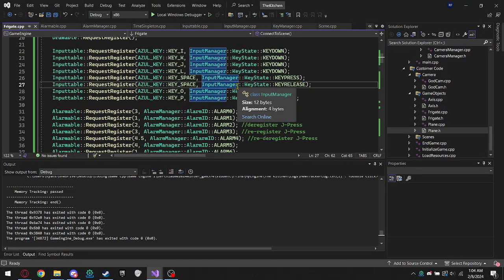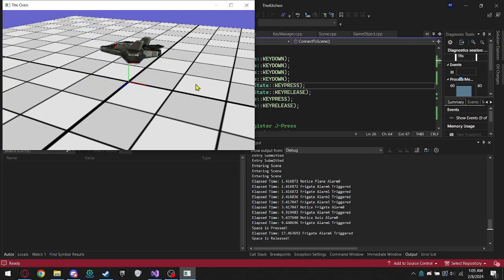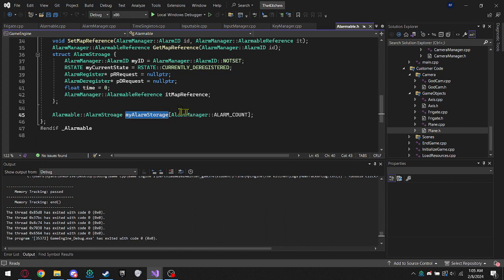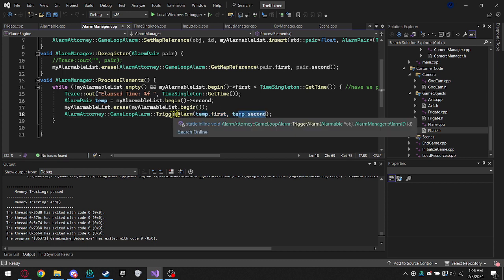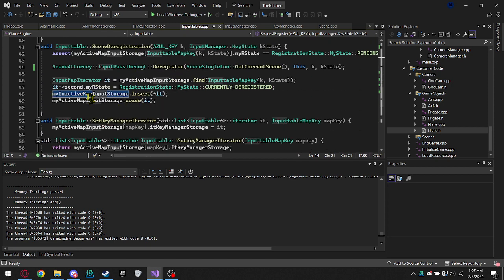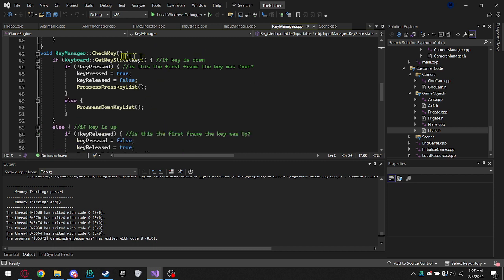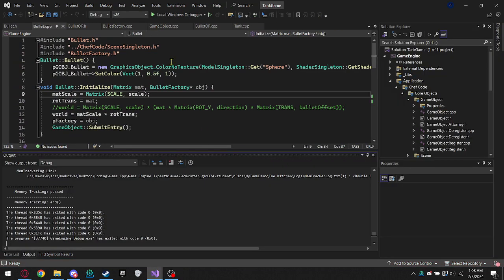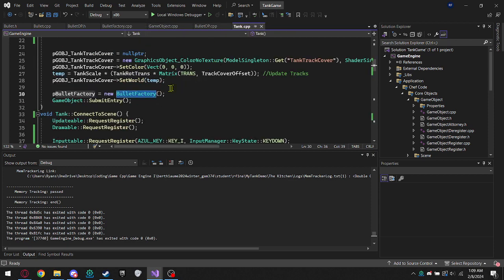GAM 374 Sprint 4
This week we had to do the Multi-Alarm System, Input Manager, GameObject Scene(De)Registration, convert the Camera Manager to be Scene Level, create a Time Singleton, and begin out Tank Game Demo (which I used to showcase dynamic GameObject creation)